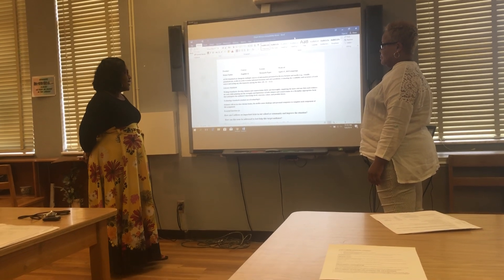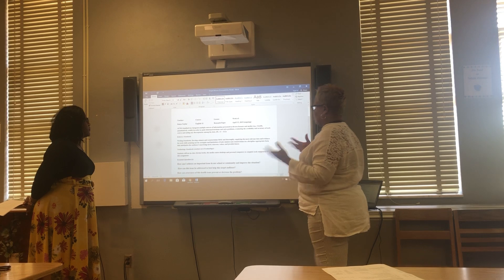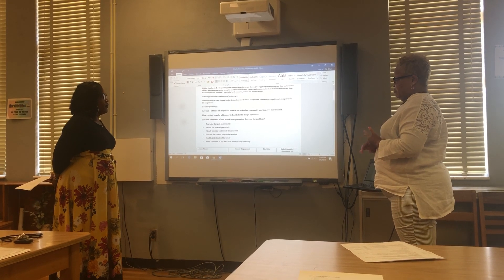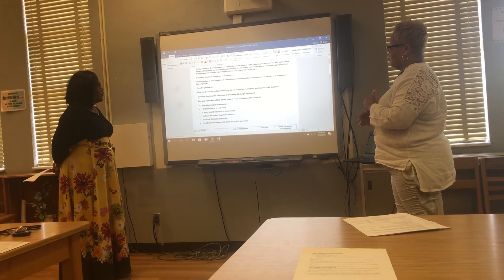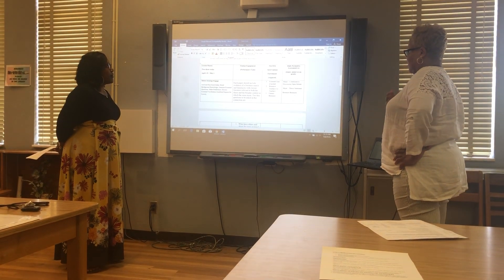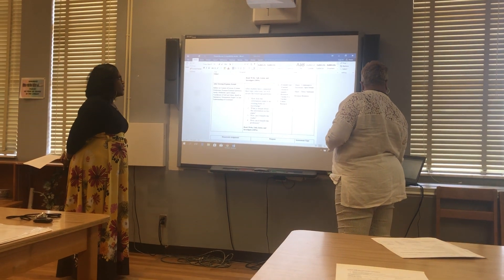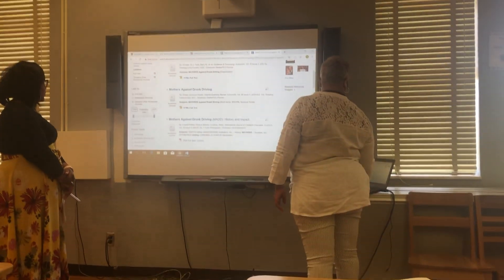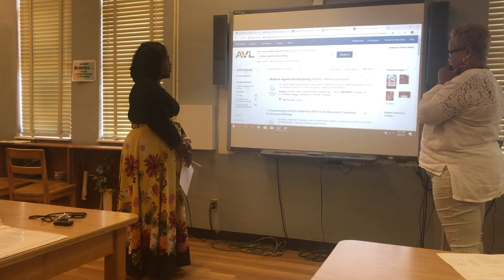TL 7747 Instructional Coaching Continued